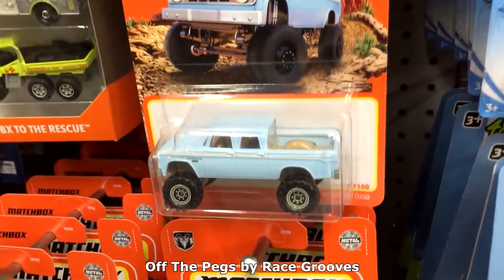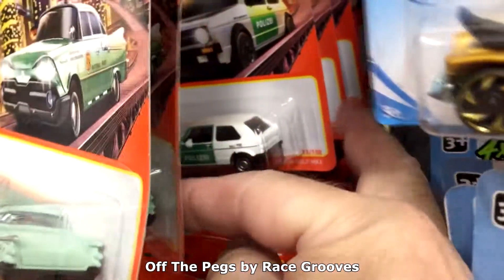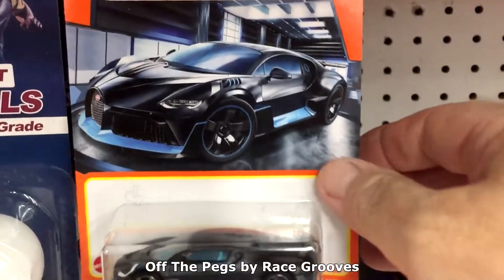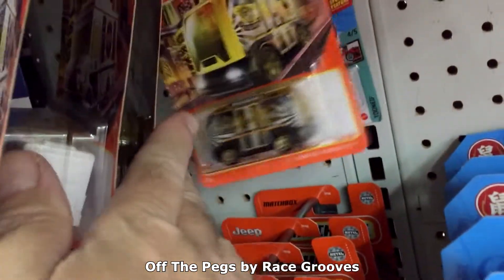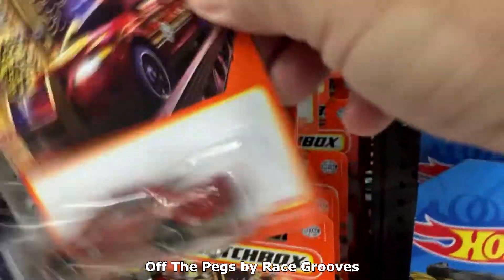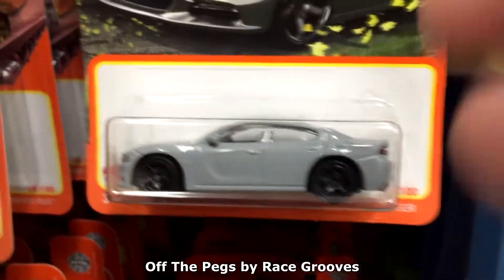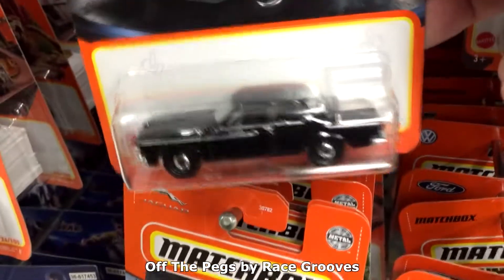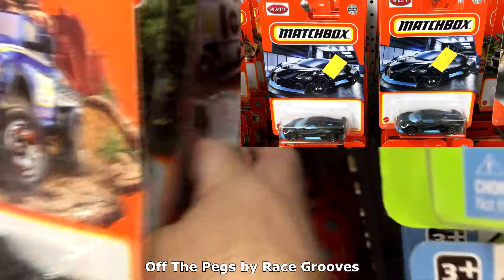Off The Pegs: Bugatti Divo!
Monday, April 12, 99 Cents Only. Check Five Below too =)
My favorites:

'59 Dodge Coronet Police Car National Parks
1976 Volkswagen Golf MK1
2018 Bugatti Divo
2003 Nissan 350Z
1962 Plymouth Savoy